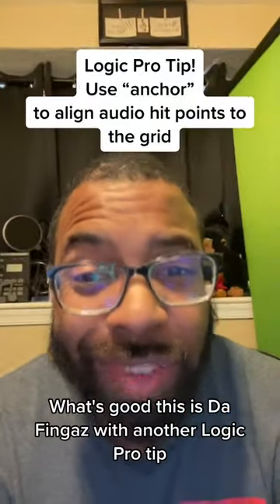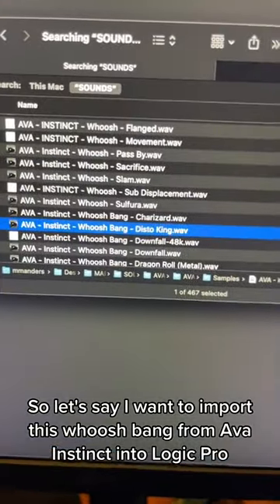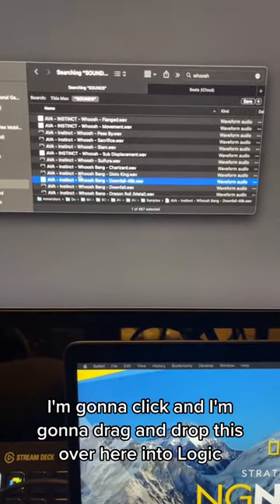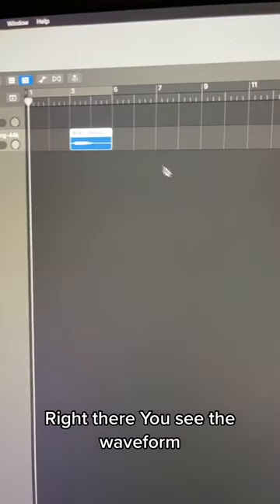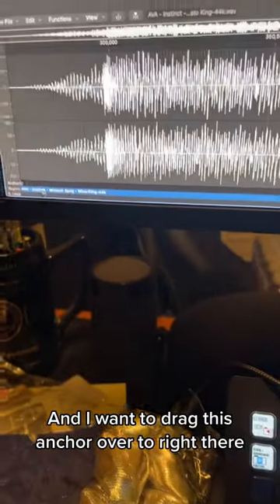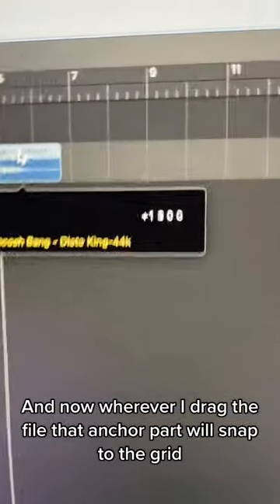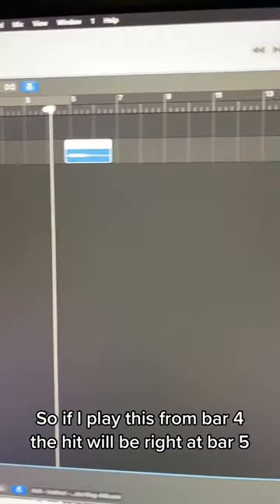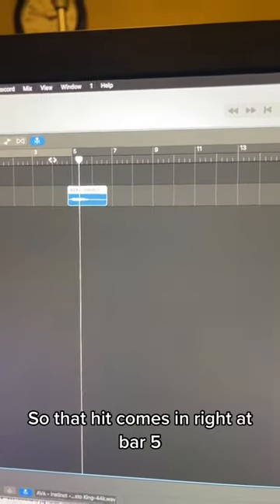Logic Pro Tip: Use the anchor feature to align audio to the grid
Use The Anchor Feature To Align Audio To The Grid In Logic Pro

Did you know you can align audio precisely to the grid in Logic Pro using the anchor feature?

Check it out and share with a Logic Pro user!

► You might be interested in this all-in-one solution to monetize your business ⤵️